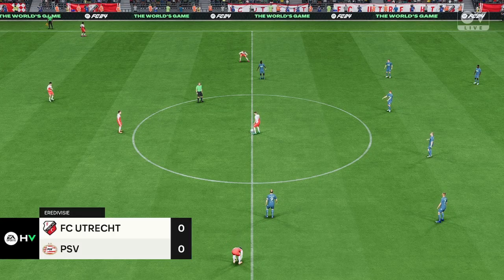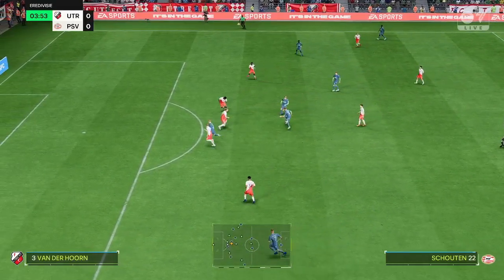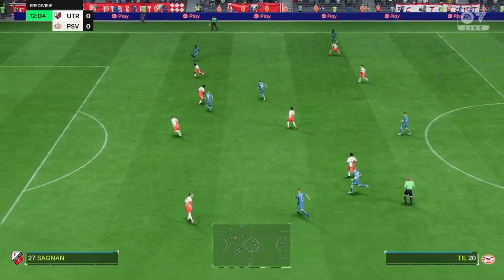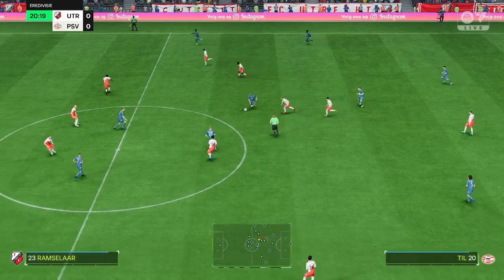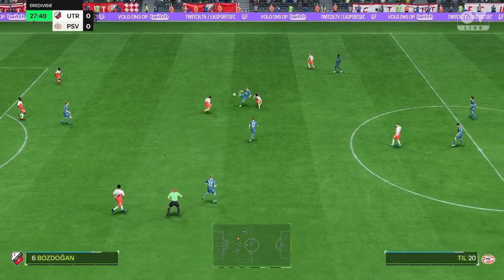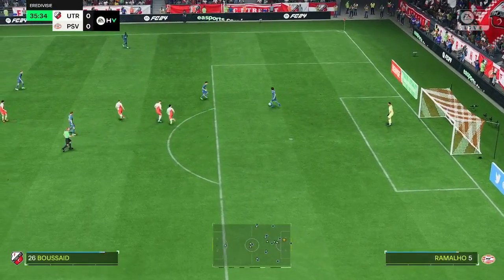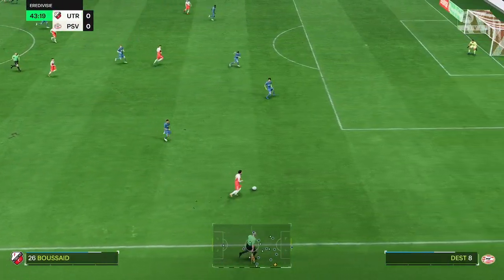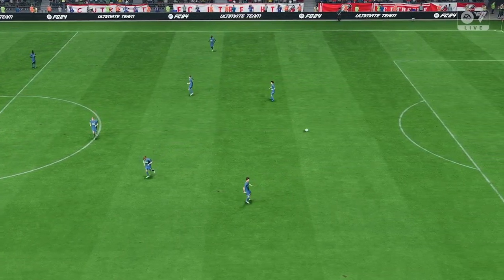FC 24 | FC Utrecht - PSV | Eredivisie - 2023/2024